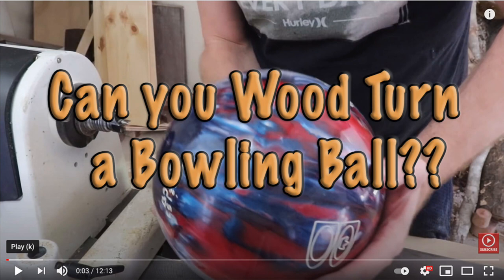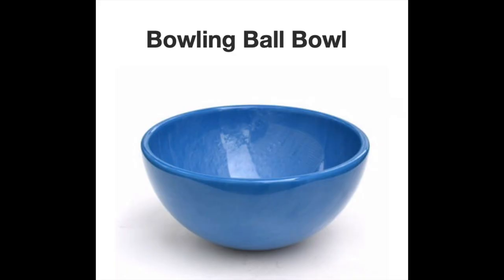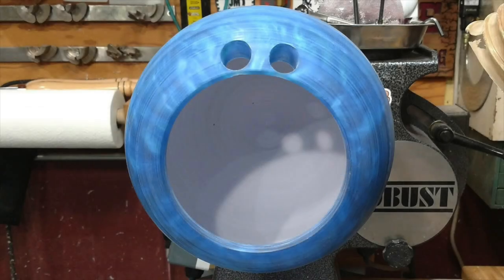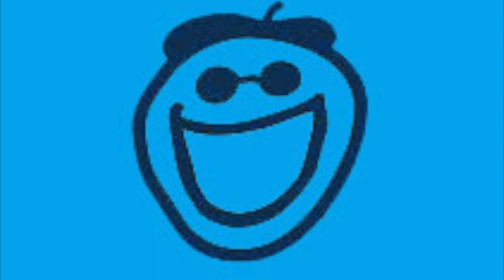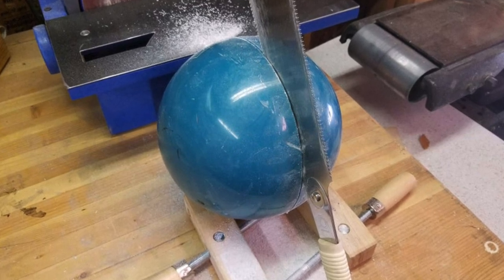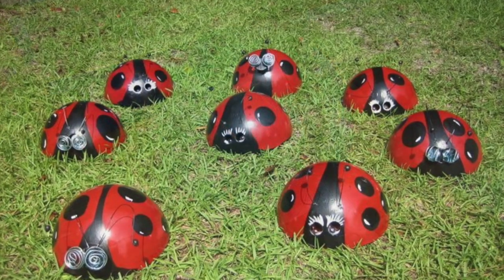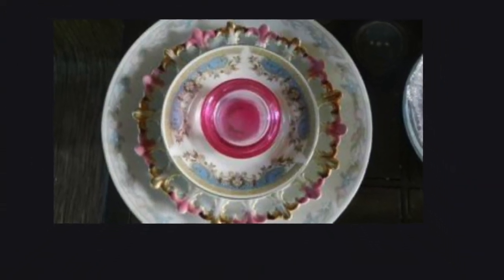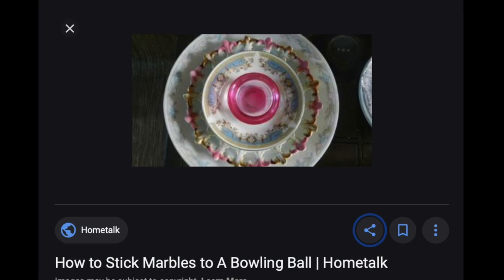Bowling Ball Art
The bowling ball in American art.